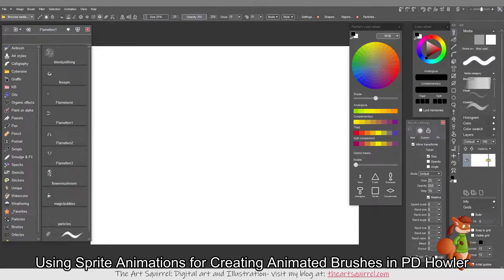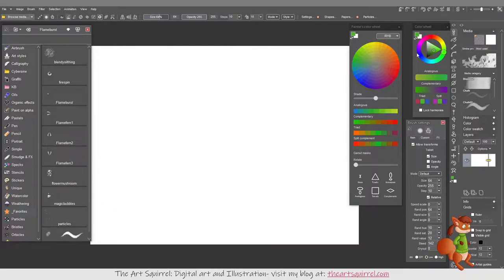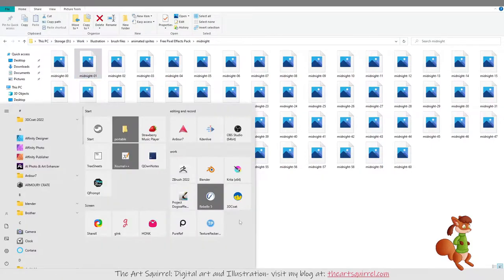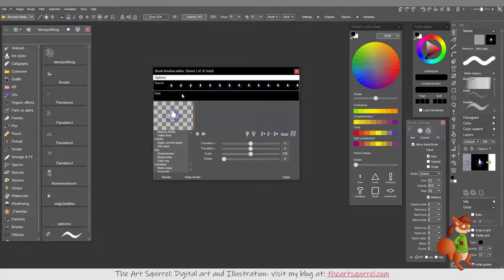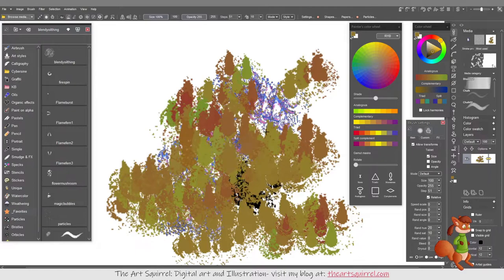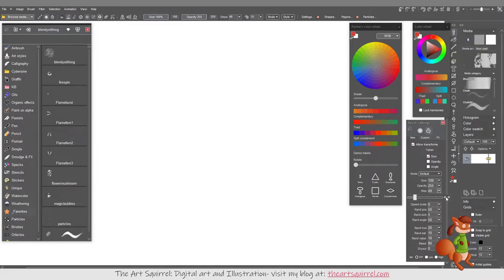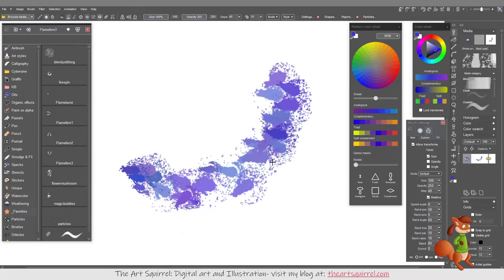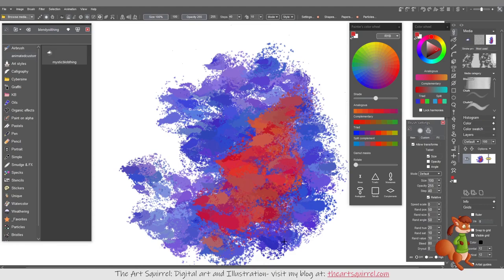Using PD Howler to Create Animated Brushes Using Animated Sprites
Here is another video about one of the many features of a digital art program called PD Howler.
The more I play with this program the more I realize how cool and versatile it is. This video focuses on creating animated custom brushes with some free sprites I downloaded.
I will write up an article for my blog later and then include some links to resources shown in this video.